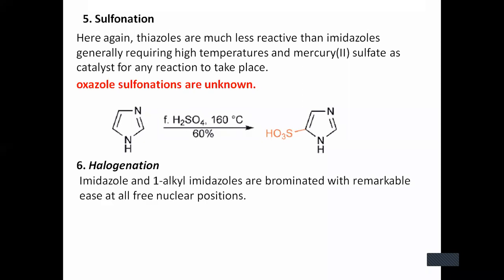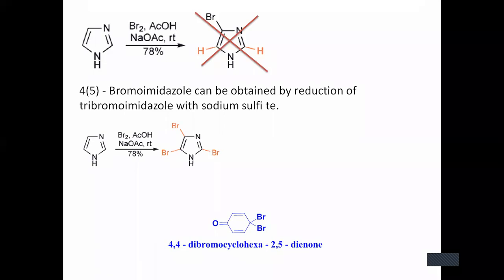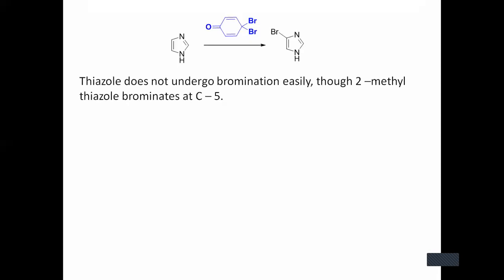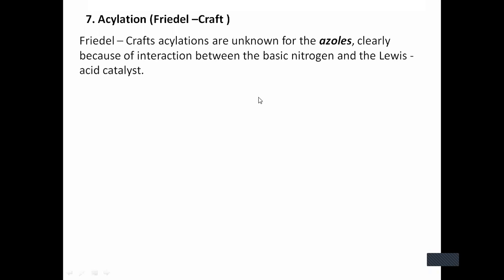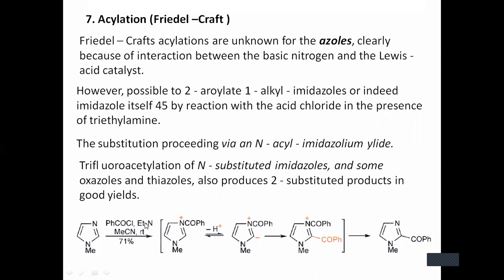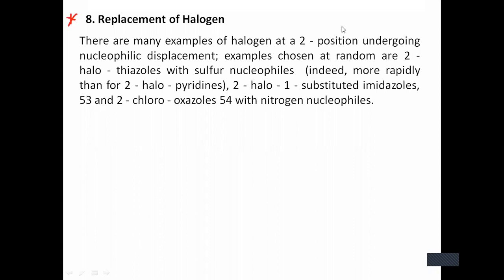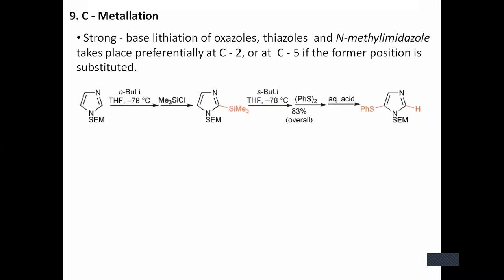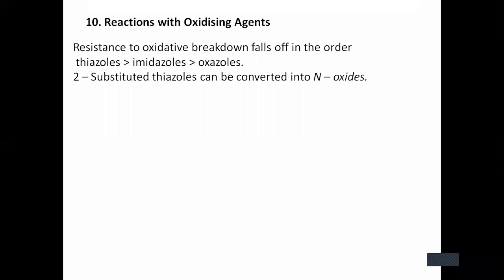Lec 03 : Heterocyclic compounds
LEC 03 : Reactions of Azoles (imidazoles, thoazoles , oxazoles).